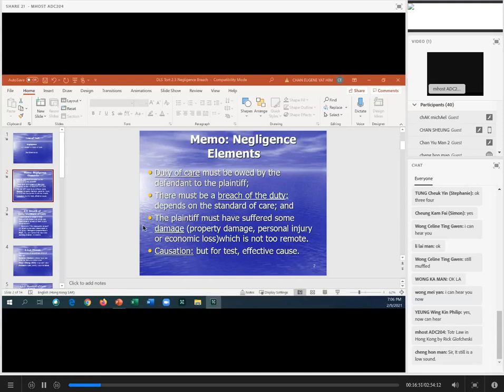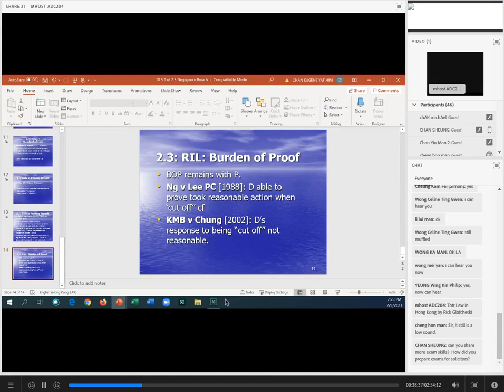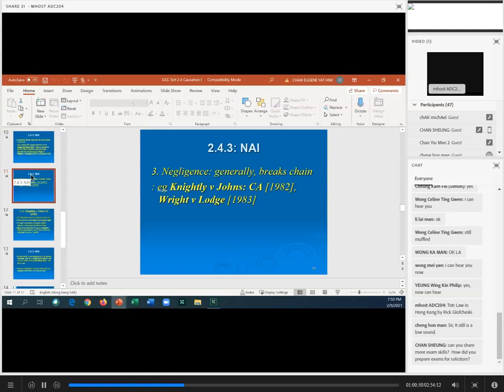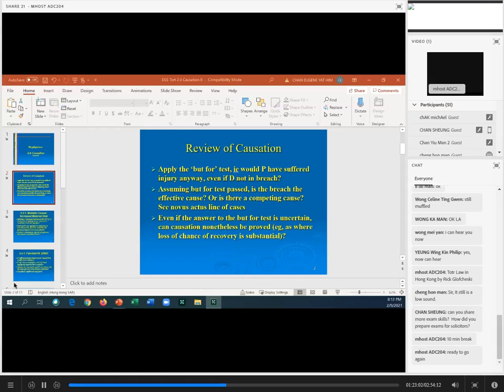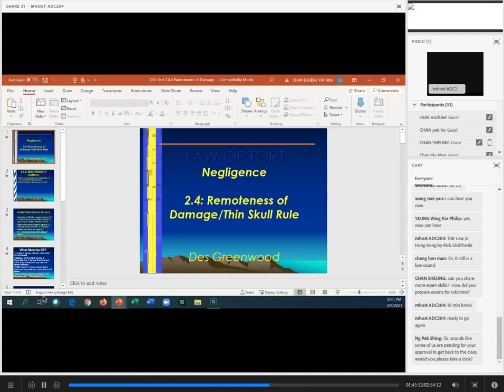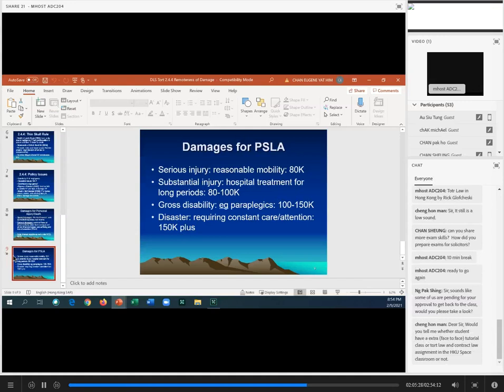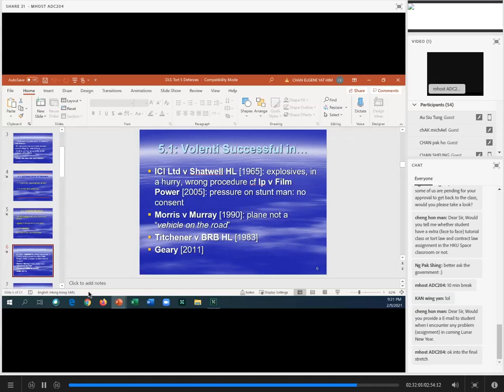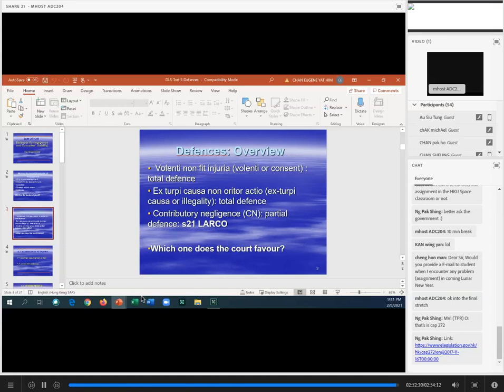2021 02 09 Module 3